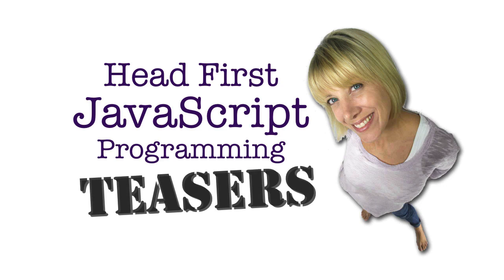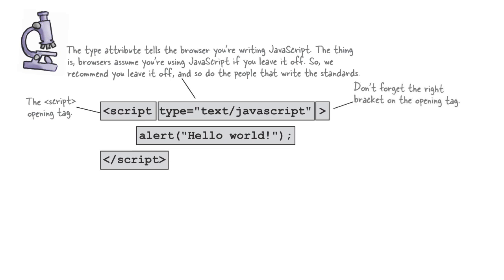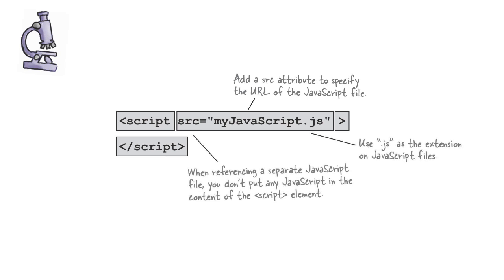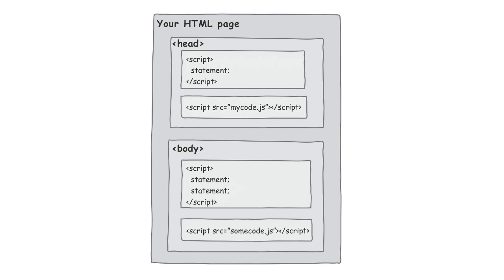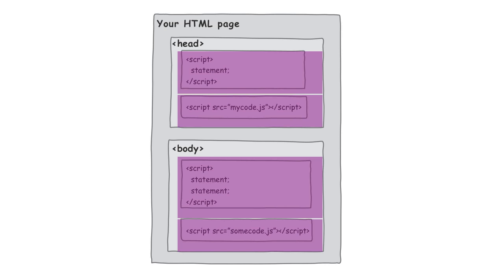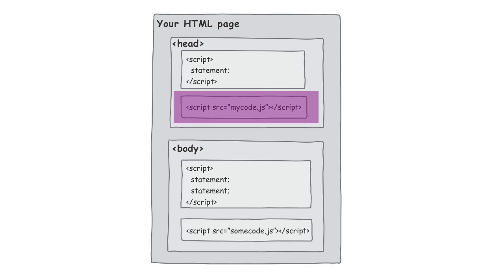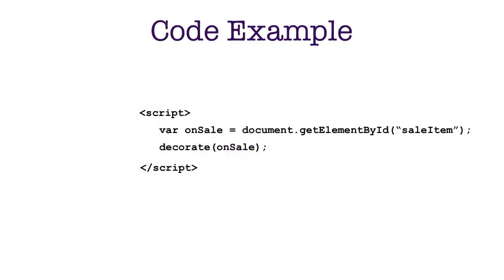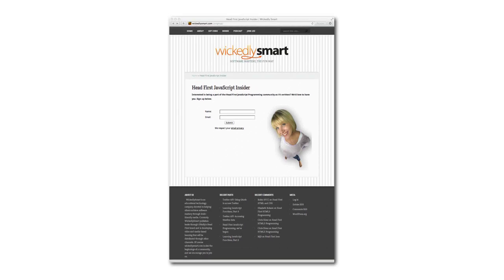Getting your JavaScript into your pages, the right way.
Eric Freeman and Elisabeth Robson have taken on writing a totally new Head First JavaScript book, but don't just sit back and wait for it to arrive on the shelves. Dive in now with this companion video series, direct from WickedlySmart headquarters, while Eric and Elisabeth write the book. They'll get you started with JavaScript, and let you in on a few JavaScript secrets, too.  If you're new to JavaScript, or you're looking to freshen up your knowledge, this is for you.